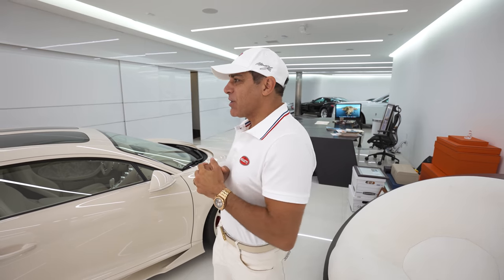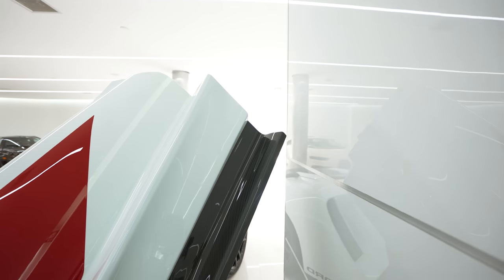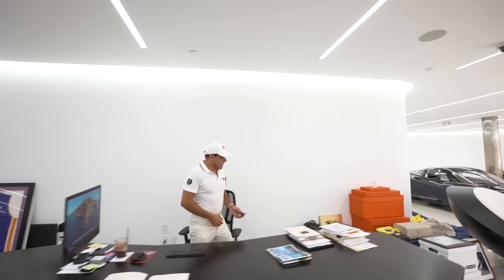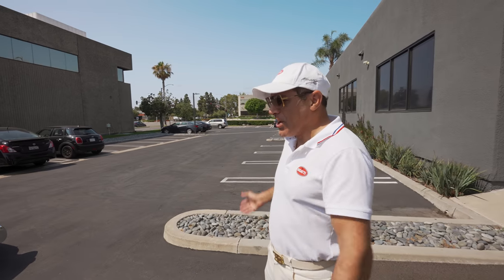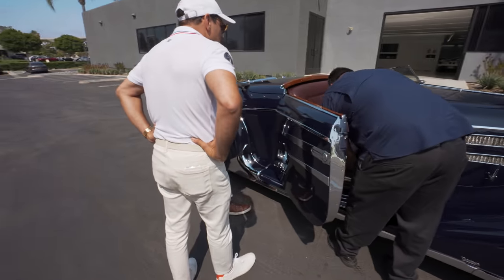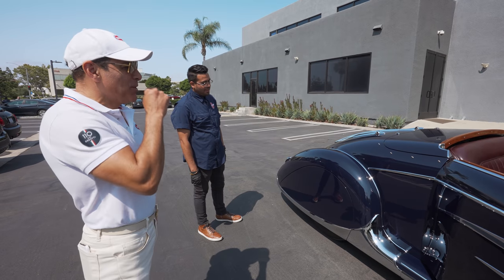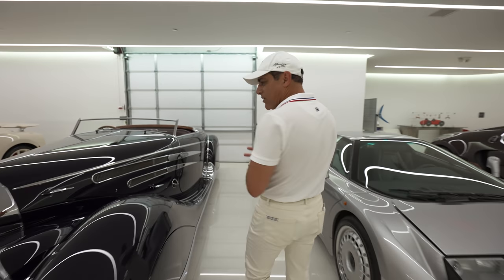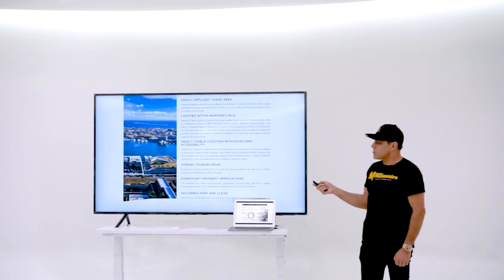PETERSEN MUSEUM DROPPED OFF THE SHAH OF IRAN'S BUGATTI! | Manny Khoshbin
PETERSEN MUSEUM DROPPED OFF THE SHAH OF IRAN'S BUGATTI!
🔥 PERSONAL FAVORITE VIDEOS OF MINE :
💰 MORE AUTOMOTIVE VIDEOS BY OTHER YOUTUBERS  :
👁 ABOUT THIS VIDEO : Heralded by many as one of the most beautiful and sculpturally dynamic Bugatti Type 57s of all, the 1939 Type 57C by Vanvooren in the collection of the Petersen Automotive Museum would have been bodied in a manner similar to that of most of the other 800 or so Type 57s built between 1934 and 1940 had it not been for good timing and fortunate circumstances.  And while the coachwork almost certainly would have been as striking as any other design to grace a Type 57 chassis, it would lack the breathtaking beauty, the documented royal provenance, the unparalleled rarity, and the long-held secret of its existence that has made it as fascinating to learn about as it is enthralling to behold.

First seen at the 1934 Paris Auto Salon, the Type 57 was powered by an advanced 3.3-liter, twin-cam, straight-eight engine, which made it a fast, comfortable touring car.  Introduced in 1937 and offered through 1939, the 160-horsepower supercharged version was dubbed the Type 57C, the “C” standing for “compressor” the French word for “supercharger.”  It was a suitable platform on which to mount coachwork destined for the world’s most demanding customers.  And what Jean Bugatti could not conjure up, others could.

On March 16 that same year, Mohammad Reza Pahlavi, the Prince of Persia and future Shah of Iran, married Princess Fawzia of Egypt, King Farouk’s glamorous sister.  In order to congratulate him in a way that would cement their countries’ political ties and remind the Persian leader of the exquisite nature of French design, the French government chose as a wedding gift a bespoke automobile.  The decision makers must have reasoned that the Shah already had enough formal vehicles at his disposal and so they chose the most sporting car their country could make upon which to mount the most sublime coachwork their country could create.  The chassis was to be a supercharged Bugatti Type 57C and the body was to have fully skirted fenders, a top that concealed beneath a metal panel when lowered, and a windshield that lowered into the cowl.